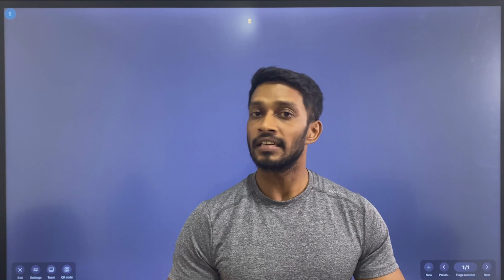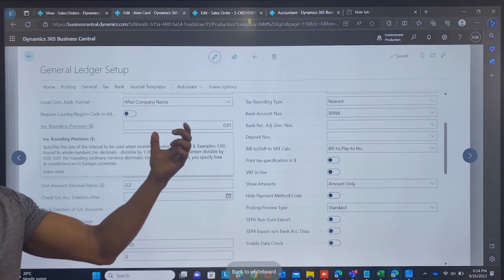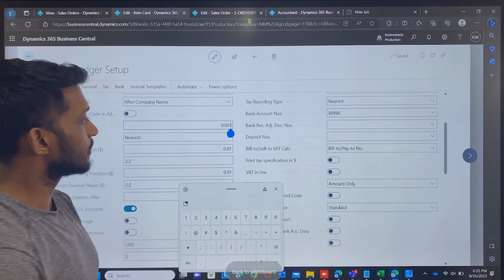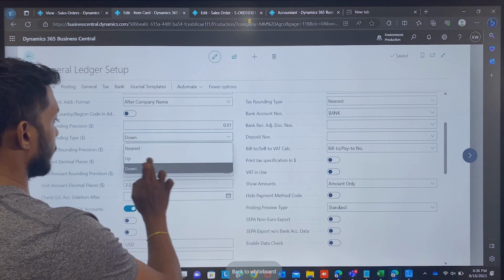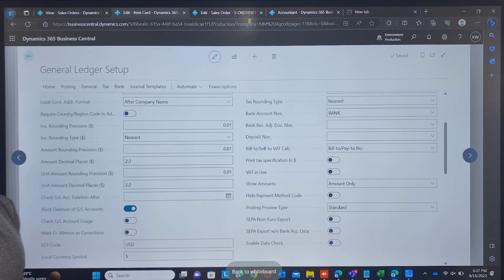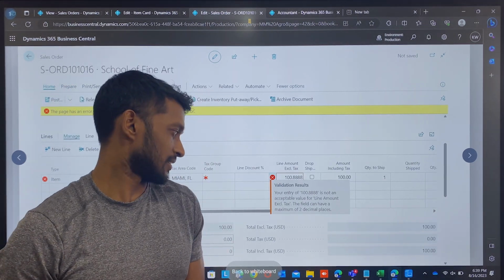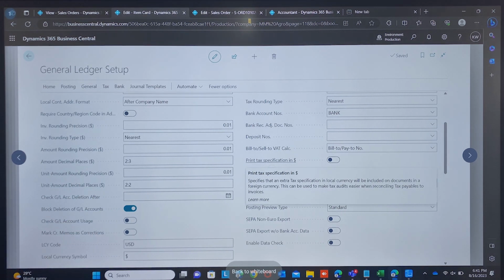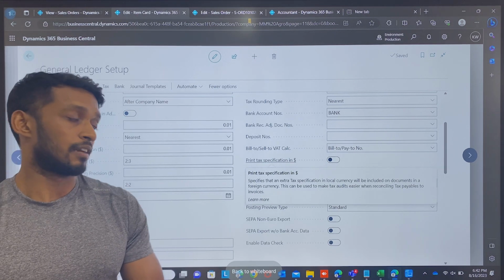Rounding Precisions & Decimal Places Setup | General Ledger Setup | D365 Business Central